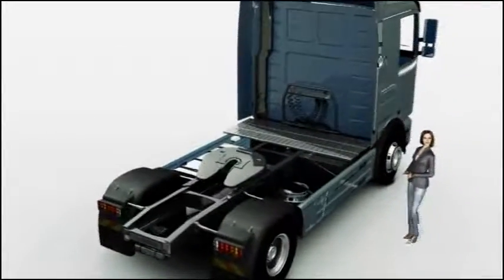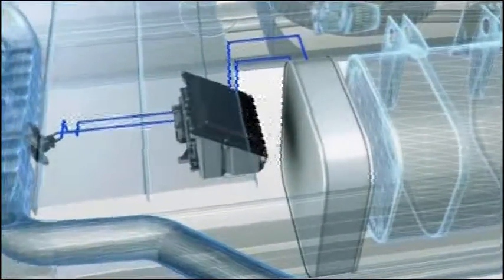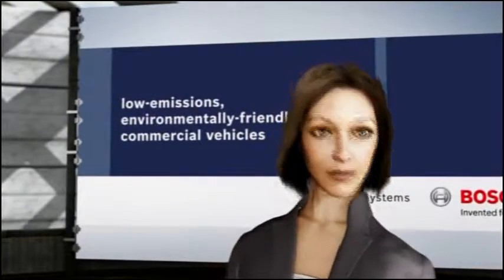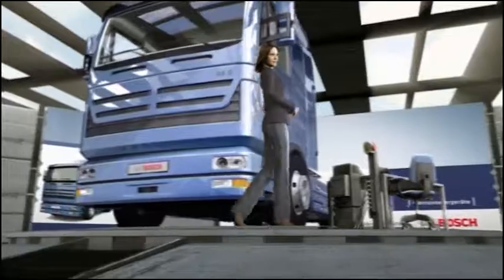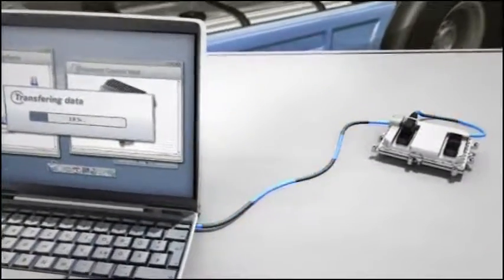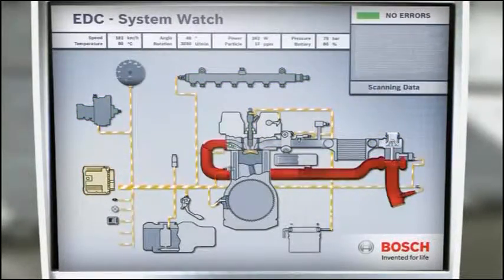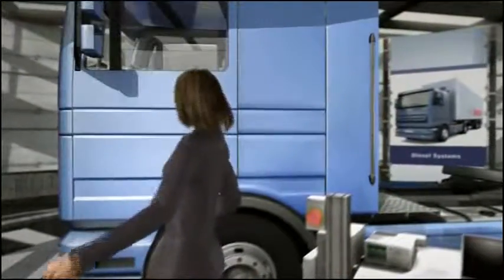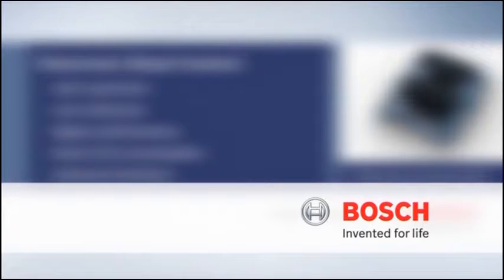Bosch Diesel Systems (ENG)